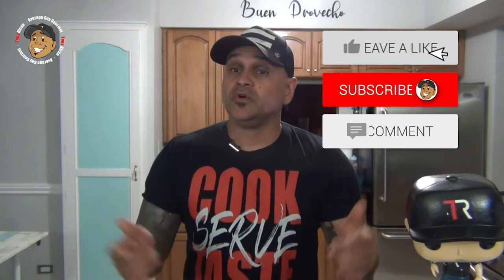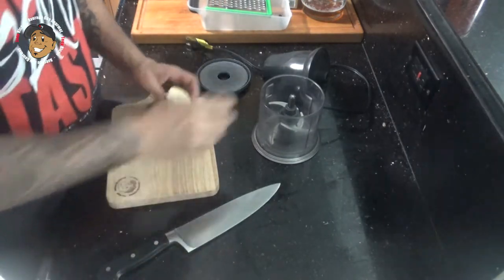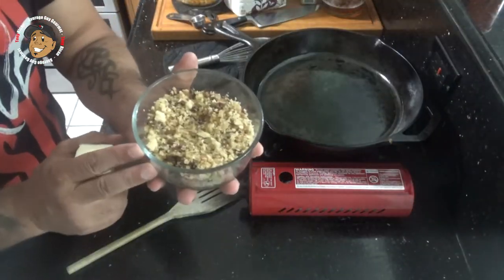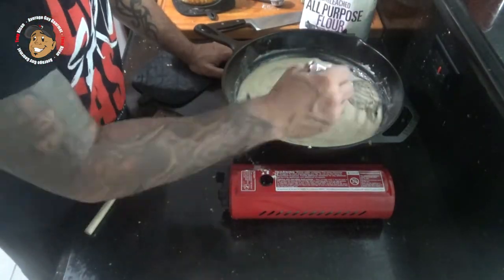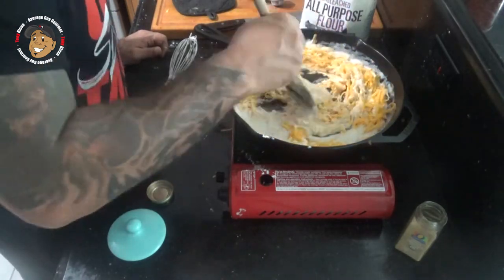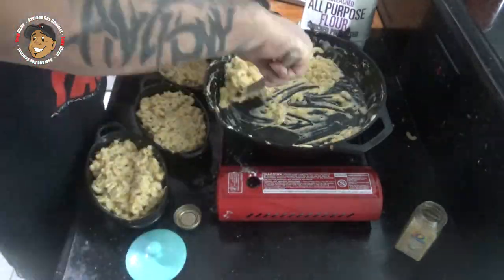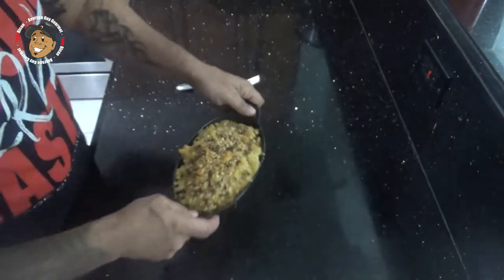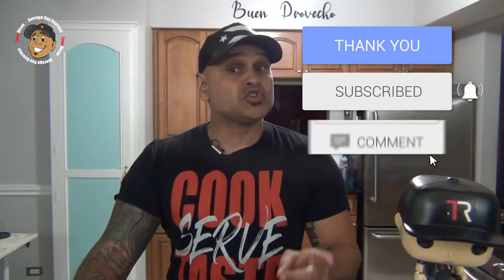Pretzel Crusted Mac and Beer Cheese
Hopefully, everyone had a fantastic weekend and I hope you got to spend some time with your family and friends. I know this isn't an official Oktoberfest recipe, but I mean beer right? lol, so we can use it for one. Pretzel Crusted Mac and Beer Cheese is the perfect addition to your fall line up of comfort food that will total kill it when you serve it to anyone. When you make this one be sure to take a picture and post it to my Facebook page or on Instagram and tag me.

Roy A.
Uncle Karl from Twin Moons Tavern
Courtney V.
Dan D.
Al P.
Ortega Latrobe from Project 33
Neller B.
Waleska L.

1 lb. Elbow Macaroni, Cooked
1 Cup Pretzel Bun Crumbs
6 Tbsp. Butter, Divided
1/4 Cup Flour
1 Cup Milk
1 Cup Lager
1/2 tsp. Ground Mustard
1/2 tsp. Onion Powder
Salt
Pepper
8 oz. Cheddar Cheese, Shredded
8 oz. Colby Jack Cheese, Shredded